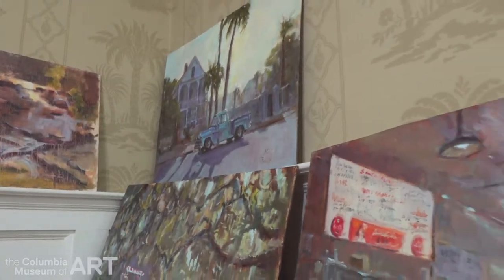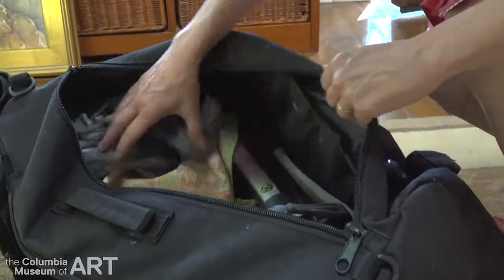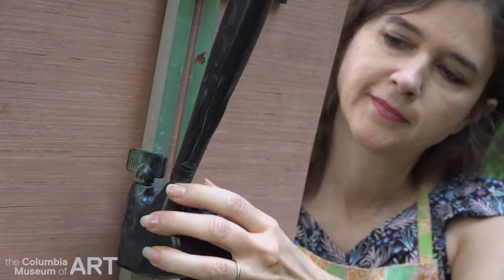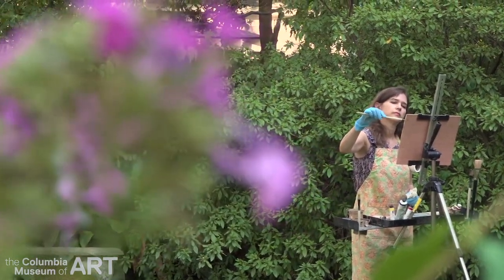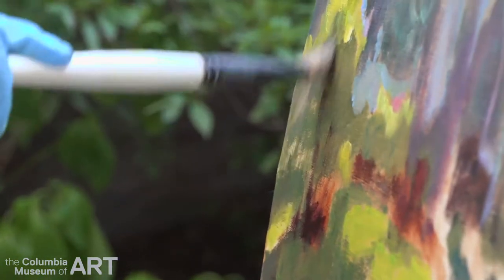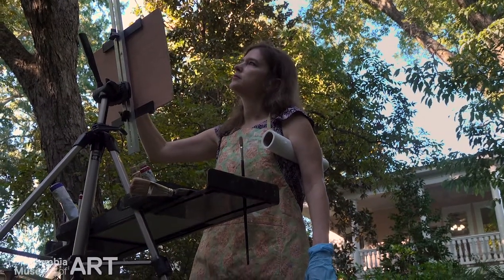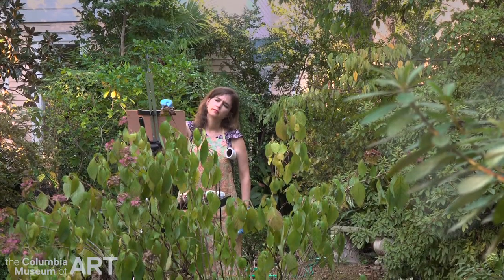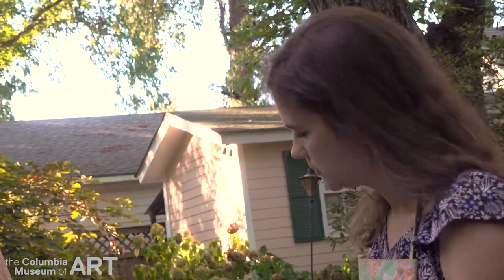En Plein Air: Noelle Brault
On view through January 12 at the Columbia Museum of Art, En Plein Air: Scenes of South Carolina celebrates the tradition and style of plein air painting and drawing seen in Van Gogh and His Inspirations, this exhibition showcases artists from around South Carolina whose work is as unique and diverse as the state’s landscape, featuring: Noelle Brault, Stephen Chesley, Mary Gilkerson, Glen Miller, Amy Minson, Bruce Nellsmith, Scotty Peek, Brian Rego, and Mickey Williams.